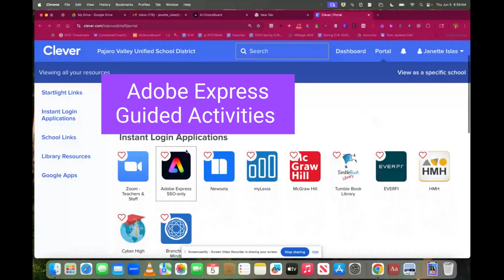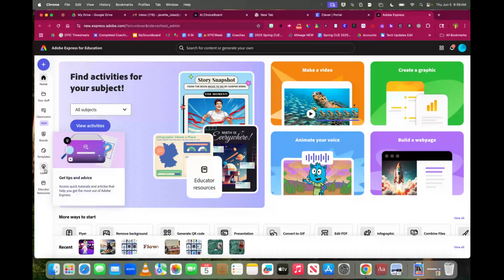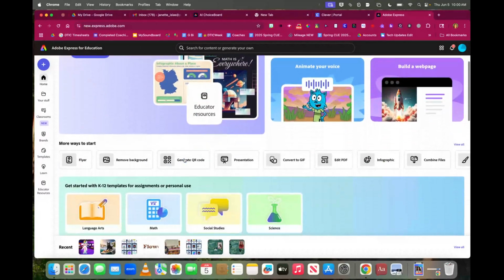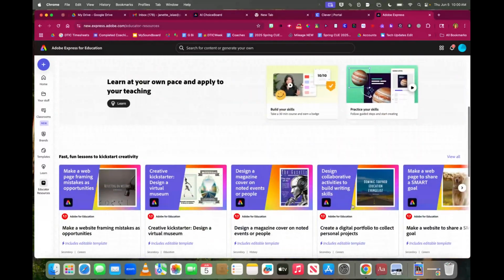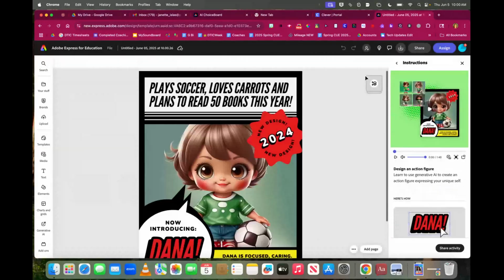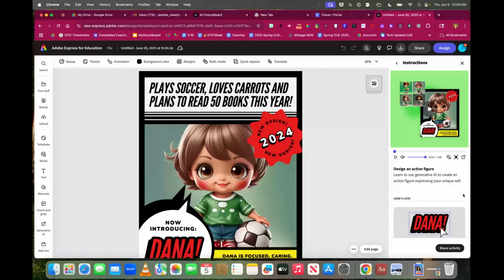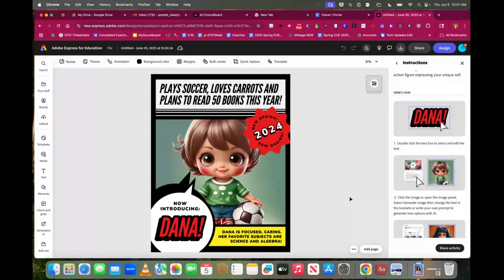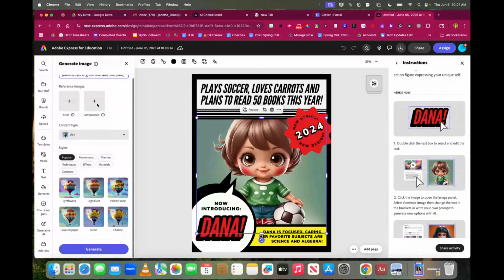Adobe Express Guided Activities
Get a look at Guided Activities in Adobe Express. These ready-to-use Guided Activities introduce your students to different Adobe projects and tools including AI tools. They have text instructions as well as a video to follow along.